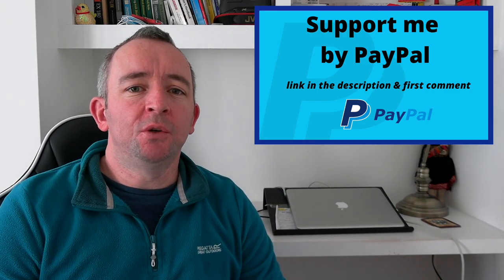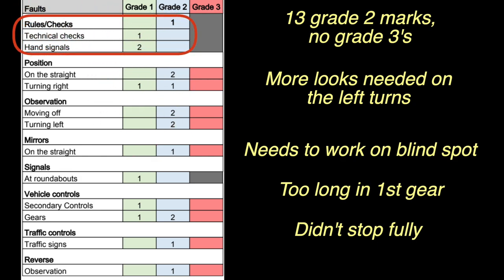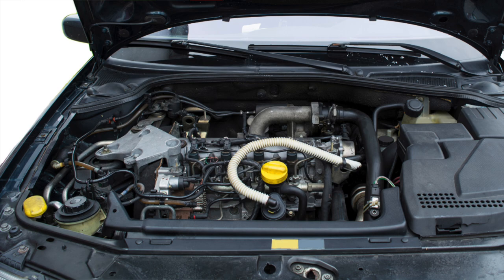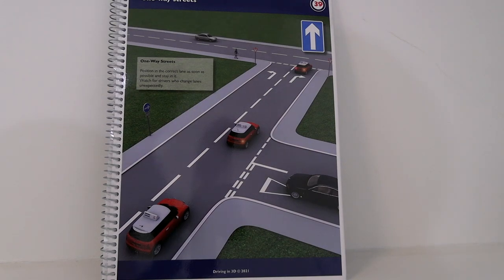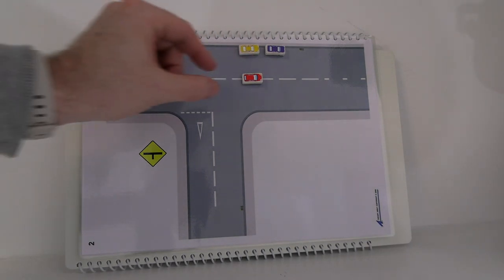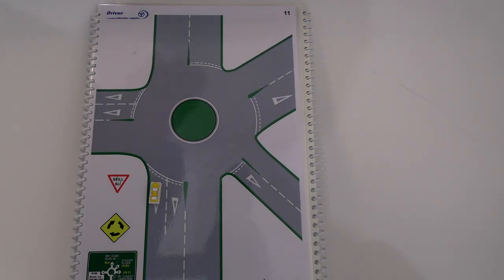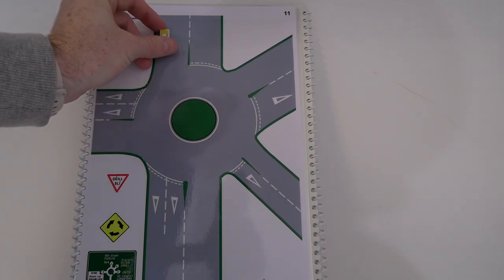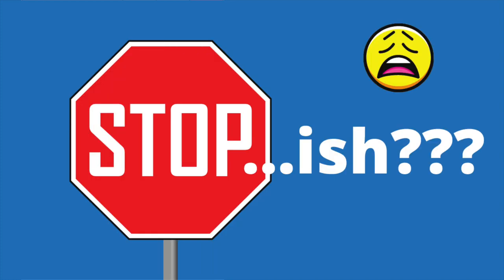Failed On Observation, Gears & Moving Off - All Explained!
In this video I will analyse a driving test report sheet of a driving test candidate who failed recently on gears, observation and moving off along with a few other faults.  I will go through the report sheet in detail and explain the problem areas so you can avoid making the same mistakes that he did.

I would recommend the following book as well as a great way to prepare for your test - if you purchase from this link you will be supporting me-